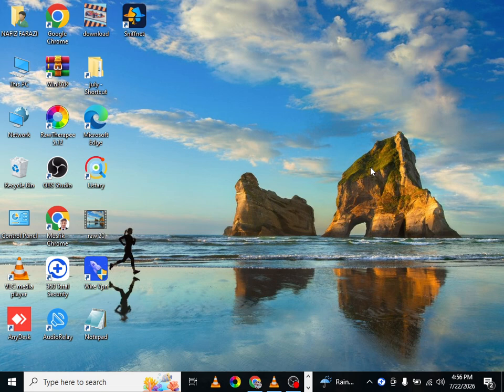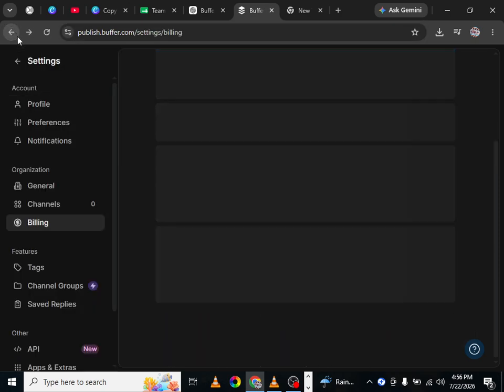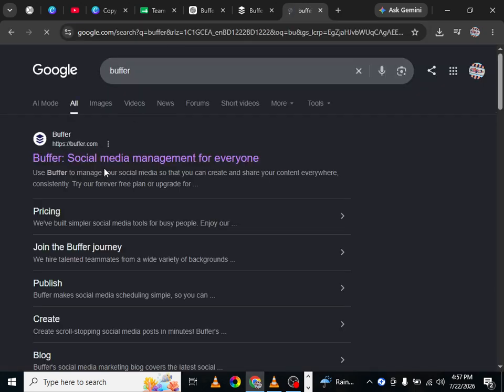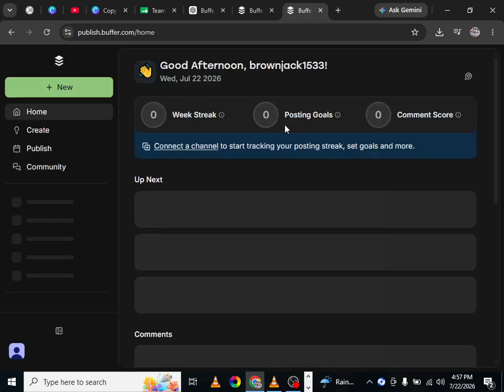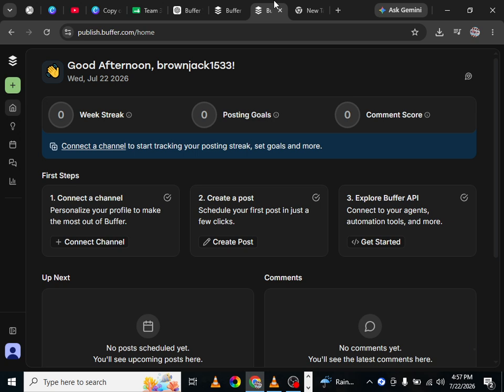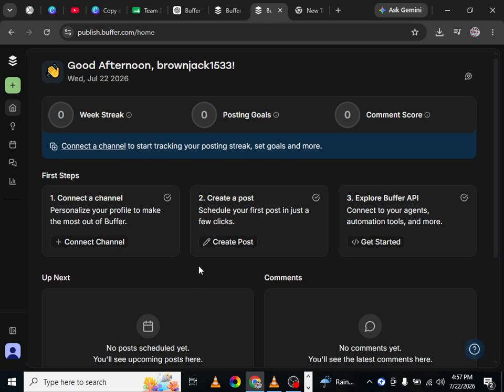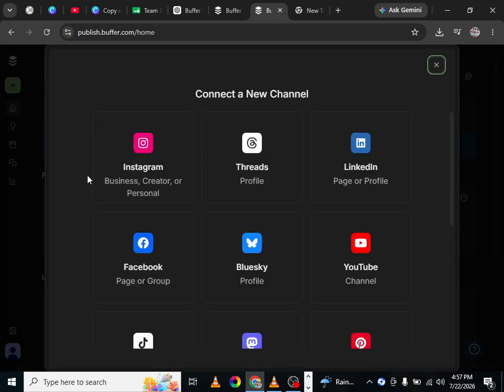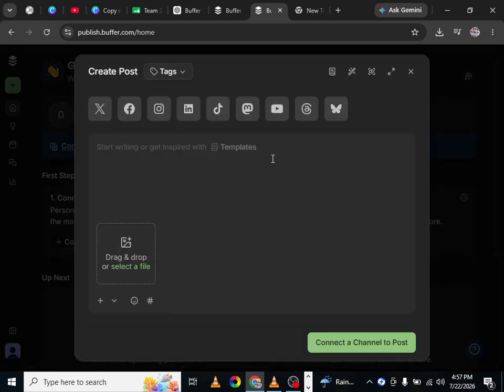How to Create a Buffer Account Full Guide 2026 | Sign Up for Buffer Step by Step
Want to create a Buffer account in 2026? In this complete step-by-step tutorial, I'll show you exactly how to sign up for Buffer and start managing your social media accounts. Whether you're a beginner, content creator, business owner, or social media manager, this guide will help you create your Buffer account quickly and easily.

In this video you'll learn:
• How to create a Buffer account
• How to sign up with email or Google
• Verify your Buffer account
• Set up your Buffer profile
• Connect social media accounts
• Choose the right Buffer plan
• Start scheduling posts
• Buffer account setup tips